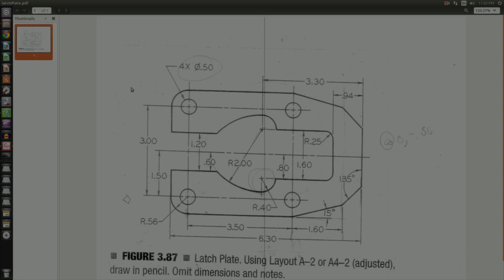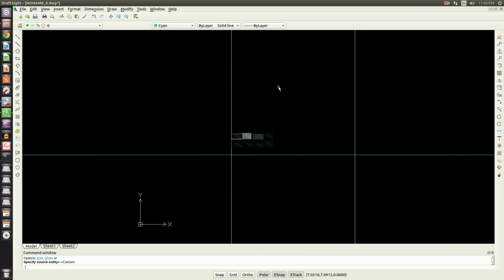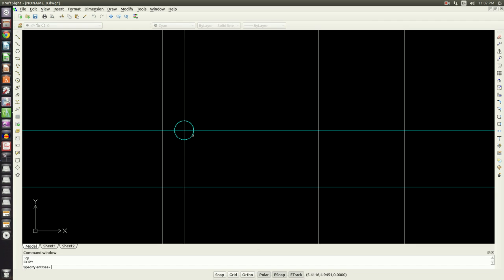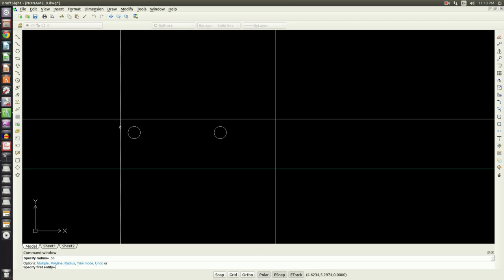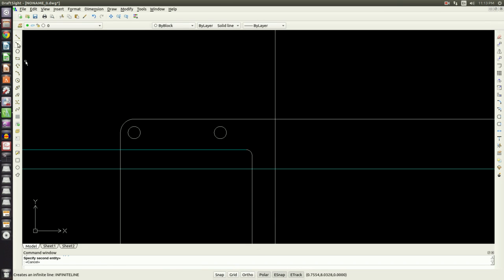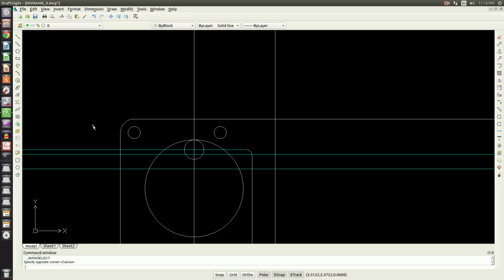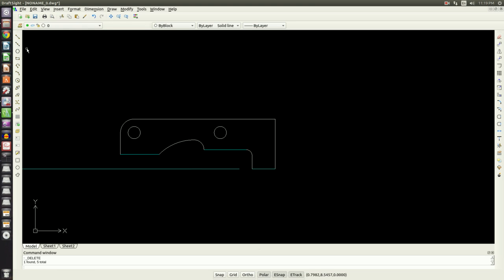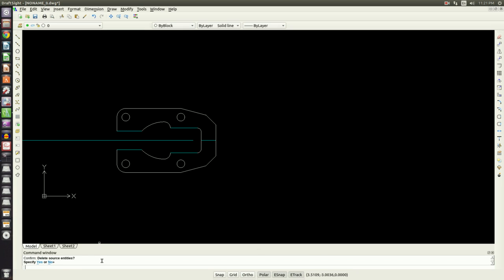LatchPlate- DraftSight Tutorial 1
In this drawing we are working on the LatchPlate PDF in the example drawings folder. We will work on Offsets, Mirror, Polar Coordinates for creating angles, and the Trim Command.